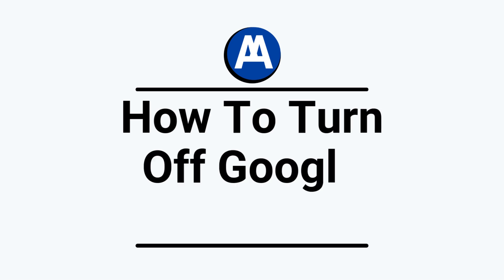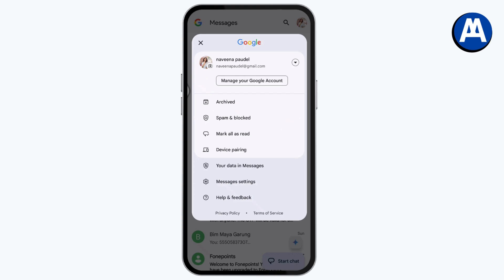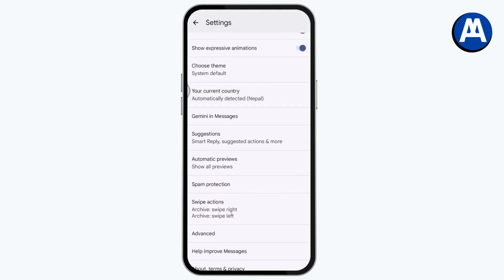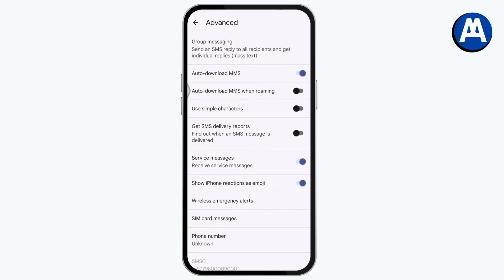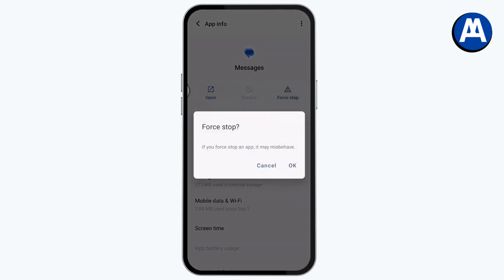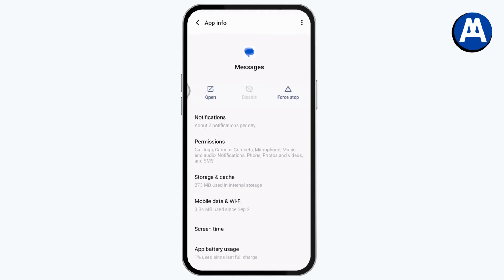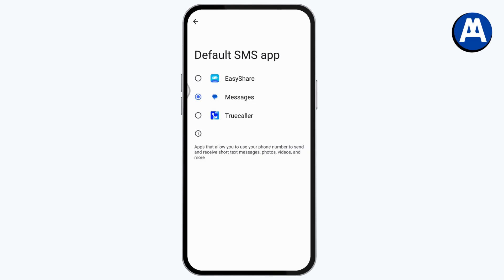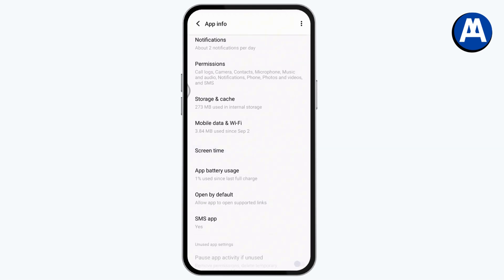How To Turn Off Google Messages (Tutorial)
How To Turn Off Google Messages
Can I disable Google Messages?
How do I remove Google Messages as default?
How do I change my Google Messages to SMS?
How do I stop unwanted Google Messages?
How do I stop Google chat messages?

If you want to turn off Google Messages, here's a step-by-step guide to help you do it. Follow the instructions, and you can easily disable the app and stop its features effectively.

0:00 - Introduction
0:10 - Opening the Google Messages app and accessing profile settings
0:20 - Navigating to "Messages Settings"
0:30 - Turning off "Chat Features" and disabling Wi-Fi or data usage
0:50 - Exploring "Advanced Settings" to disable auto-download MMS and service messages
1:05 - Force stopping and disabling the Google Messages app via app info
1:15 - Changing the default SMS app to another application (e.g., Truecaller or Easy Share)